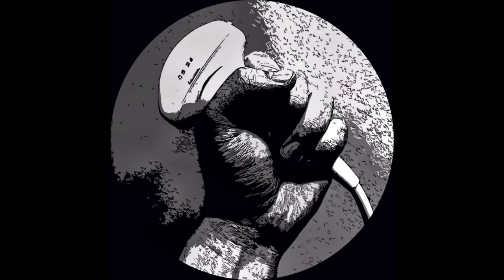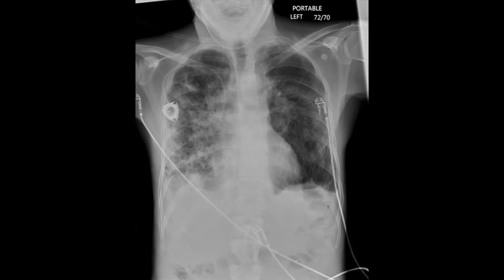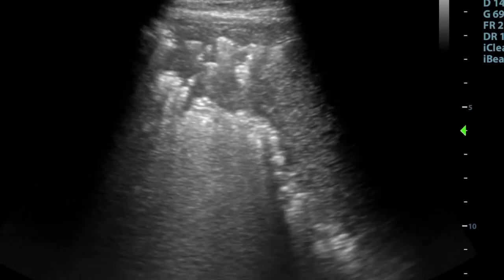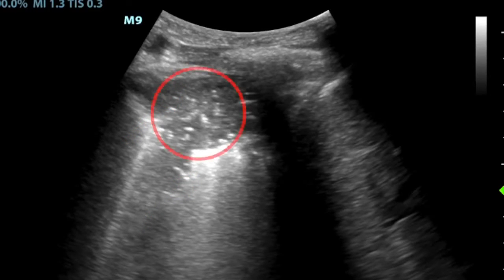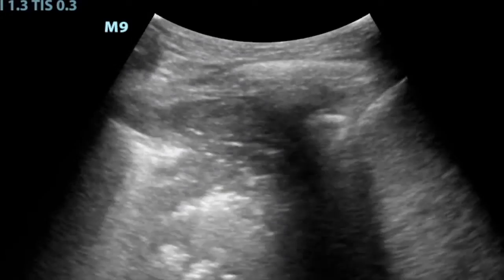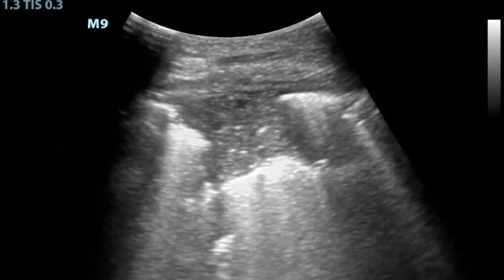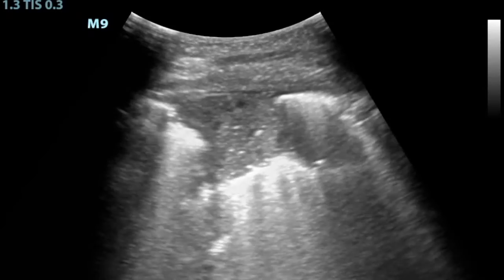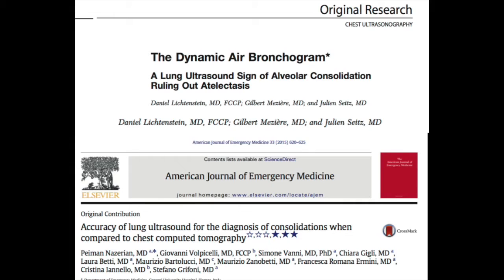QA lung consolidation ultrasound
Ultrasound QA of scan of a lung consolidation which ended up being pneumonia